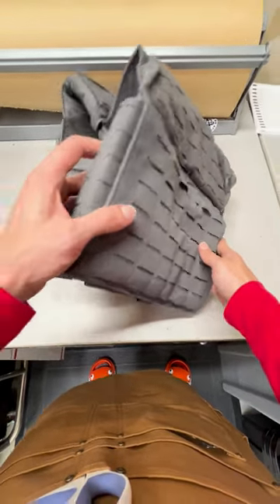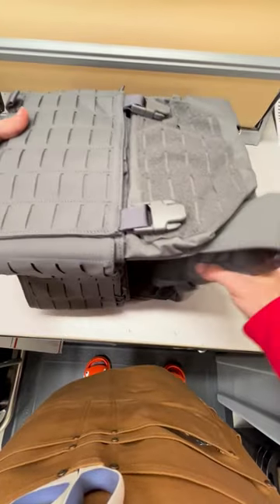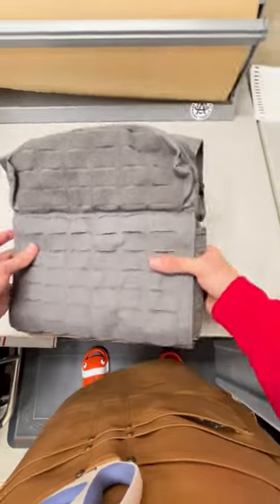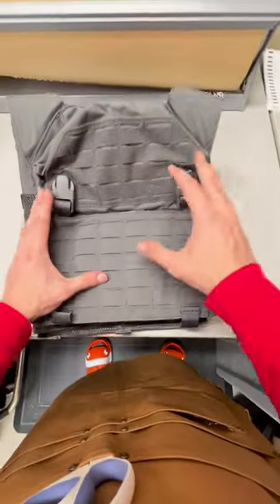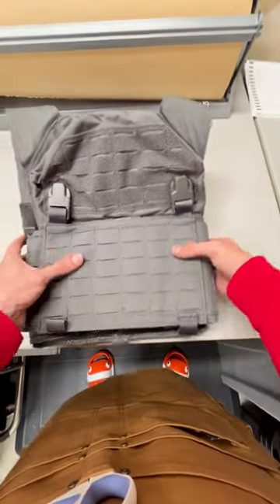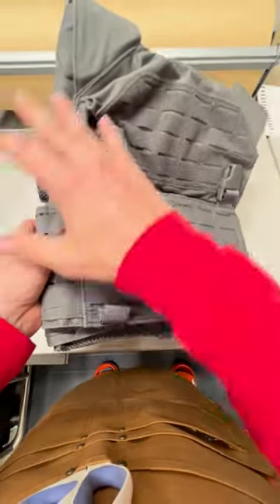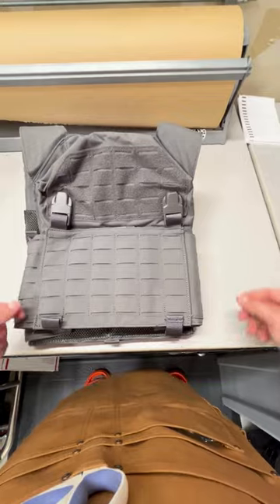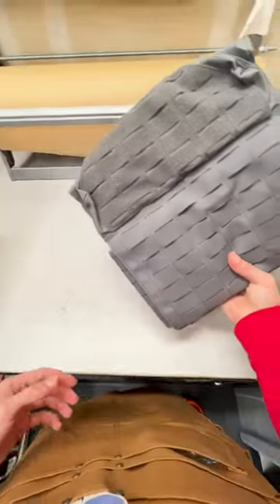Wolf Grey Rampage 2.0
Check out the Shellback Tactical Rampage 2.0 Plate Carrier in Wolf Grey. 🐺

It's your go-to choice for blending in while standing out in performance. Check it out: